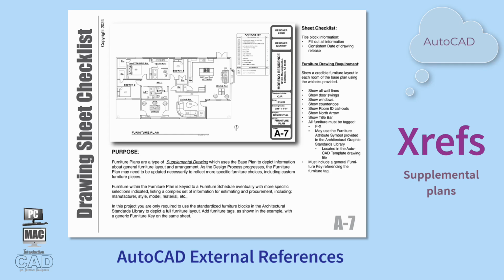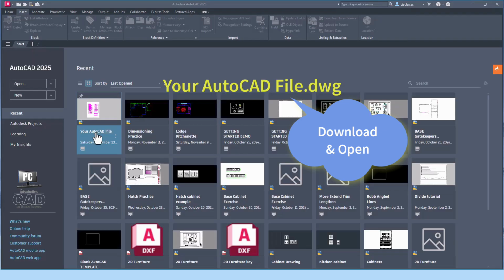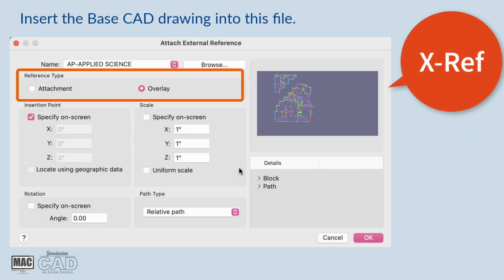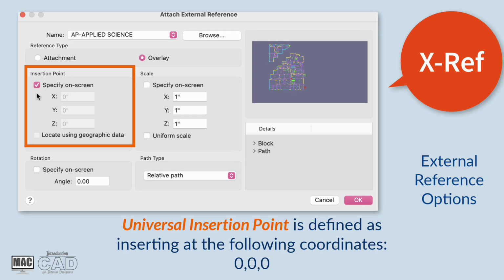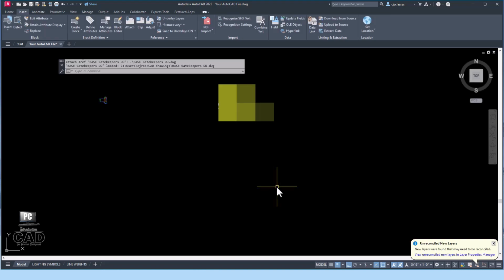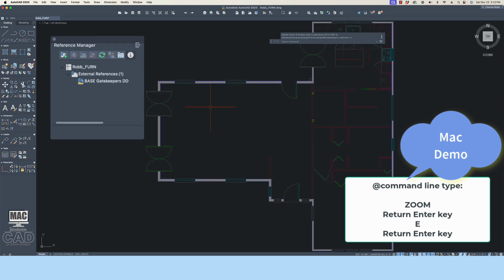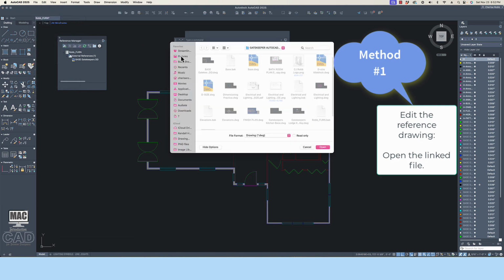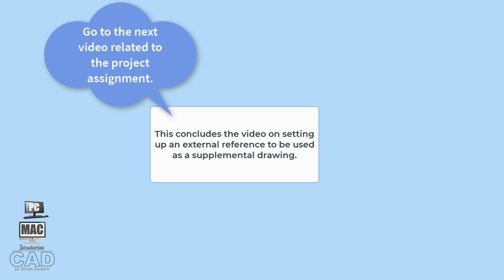AutoCAD: Xrefs External Referencing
This video defines and describes a basic understanding of how externally referenced files are used by architects and interior designers, demonstrated in both AutoCAD Mac, and PC AutoCAD versions.

Further topics included in this video: universal insertion point, x-ref settings, and supplemental drawing types.